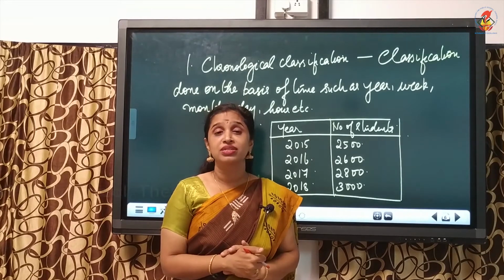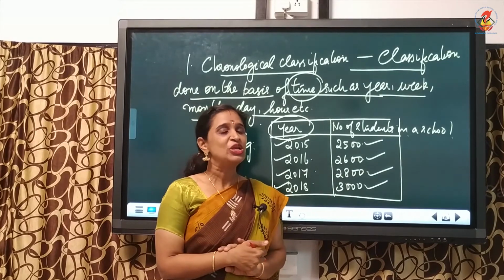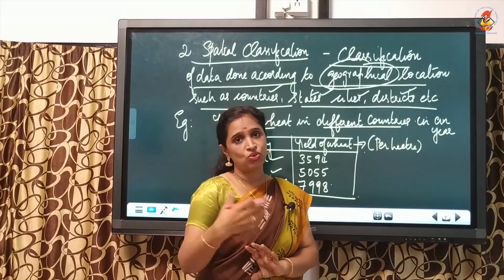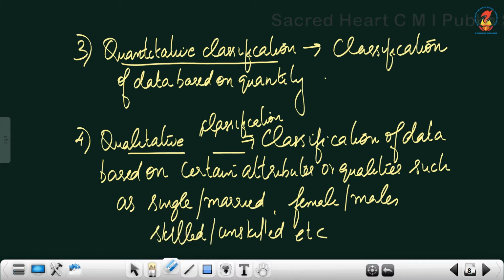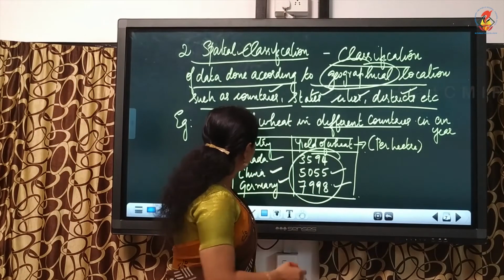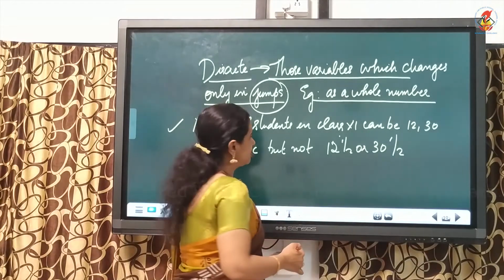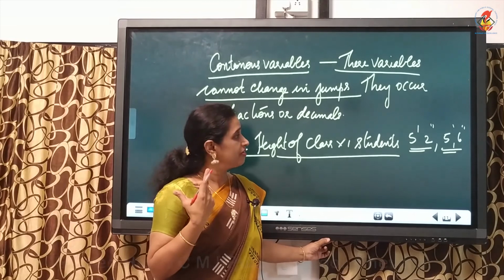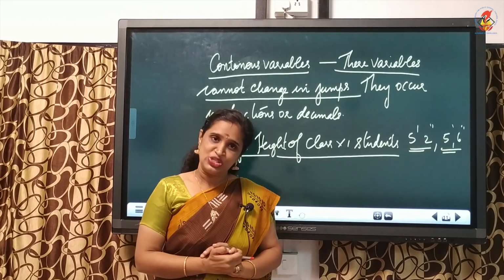Eco11 Part A Chapter 03 Organisation or Classification of Data Video 02 Methods of Classif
Eco11 - Part A - Chapter 03 - Organisation or Classification of Data - Video 02 - Methods of Classification